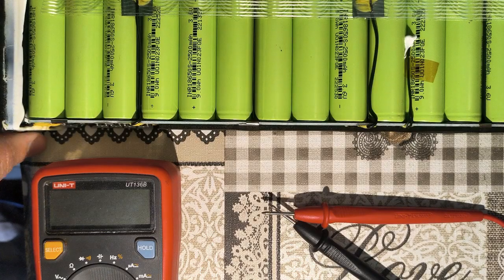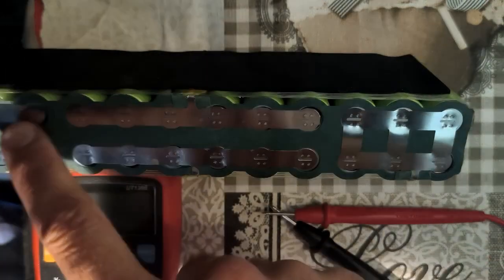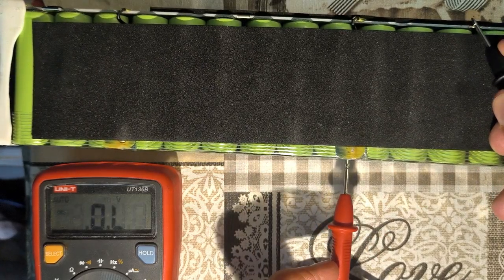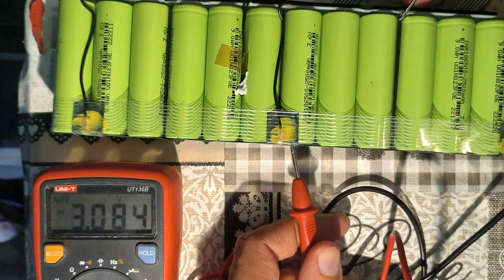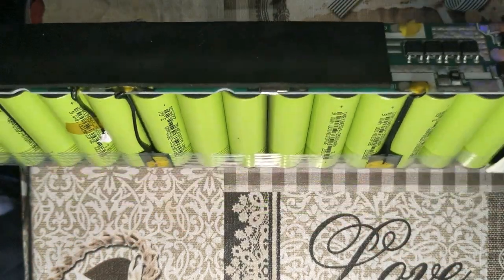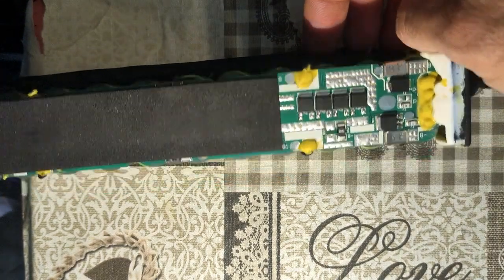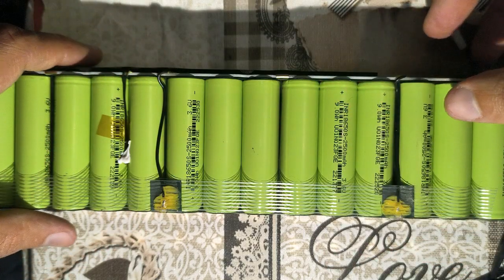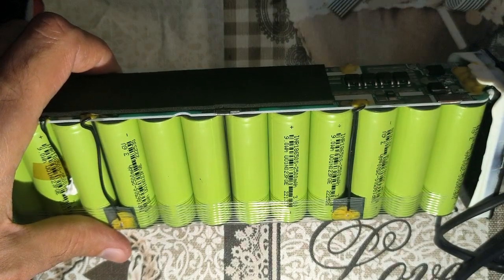Analysis and troubleshooting of a dead lithium ion battery pack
Unbalanced battery packs may seem dead, but it might be easy to recover them by replacing a few cells. Learn how to identify an unbalanced battery pack and how to test it